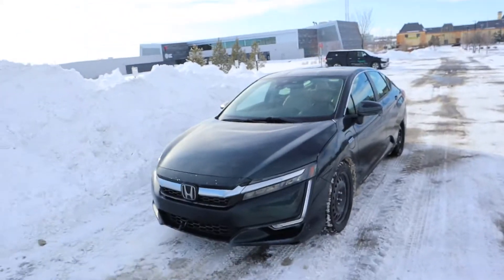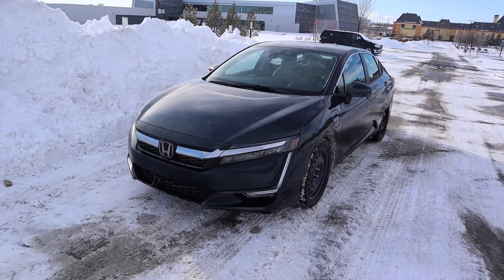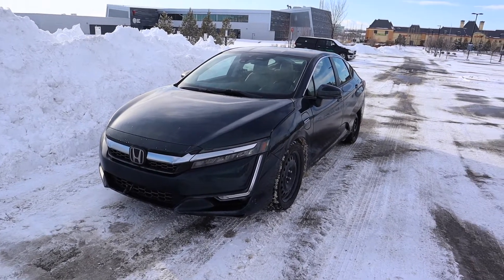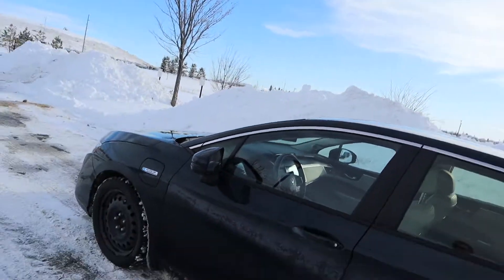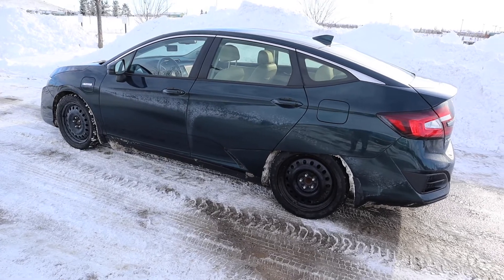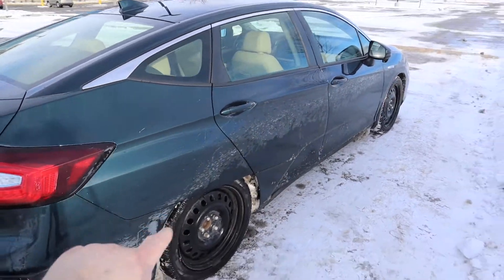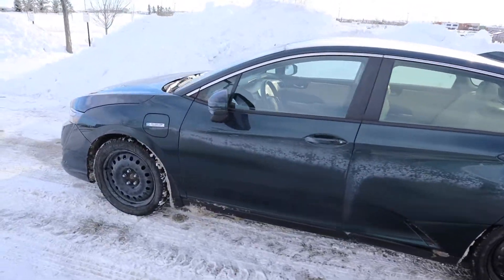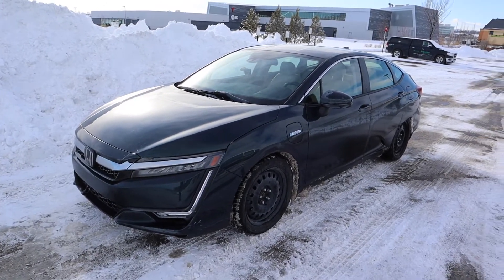Shopping for a Prius Prime? Here's an alternative you may never have heard of!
Hey folks!

With this video I am hoping to reach a broader audience.  My goal is to show folks who may not know about the Clarity as an option when they are shopping for a Prius Prime or something similar.  I am still amazed that the Clarity isn't wildly more popular than it is...

As always I welcome criticism!  This video was short on purpose to keep it under 8 minutes or so!

All the best everyone!